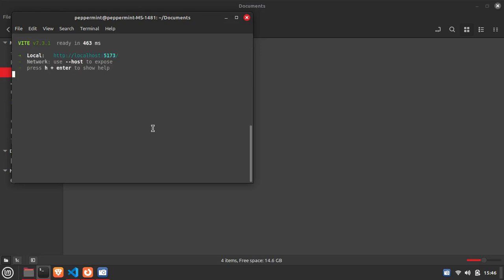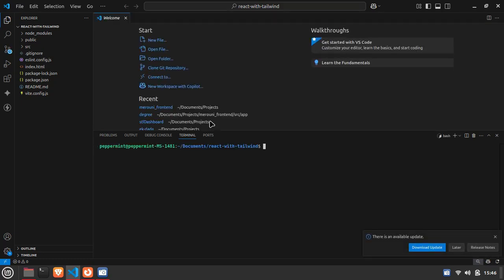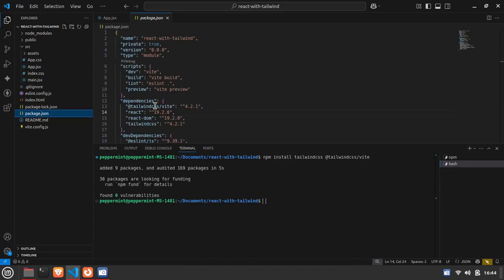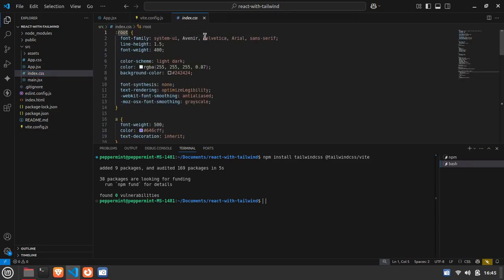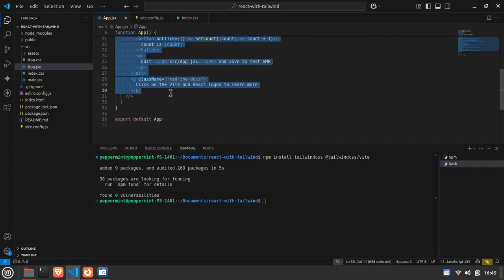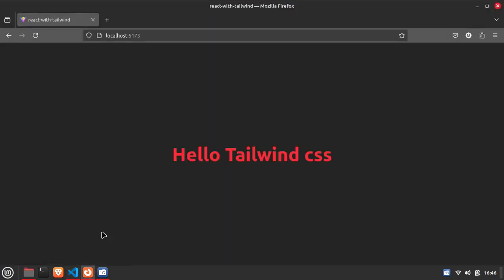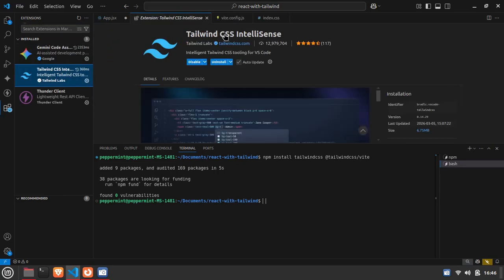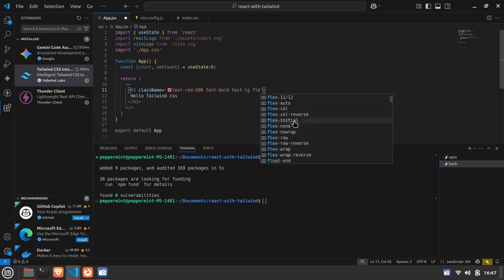How to Install Tailwind CSS in React (Step-by-Step)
Learn how to set up the latest Tailwind CSS v4 in your React project the easiest way possible. In this tutorial, I’ll show you a simple and modern approach to install and configure Tailwind CSS with React, so you can start building beautiful and responsive UIs faster than ever.

Tailwind CSS v4 introduces a more streamlined setup process, making it much easier for developers to integrate it into their workflow without complex configurations.